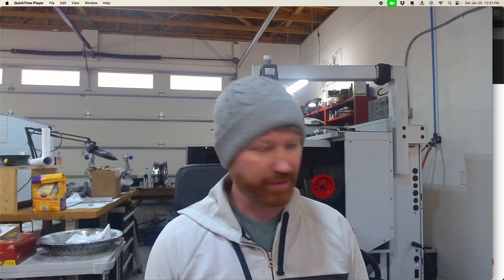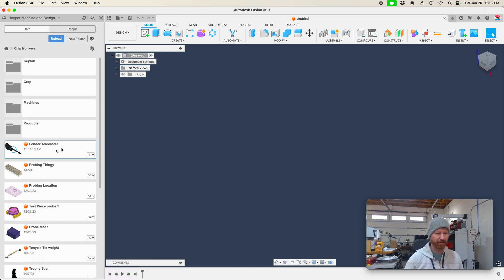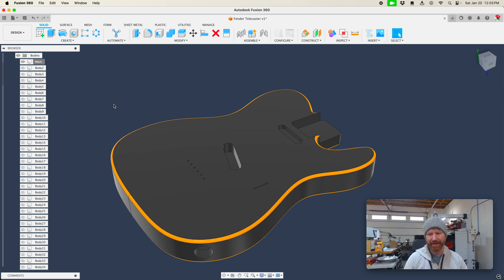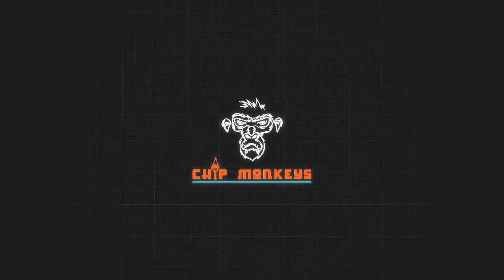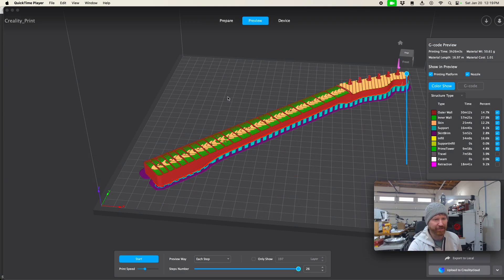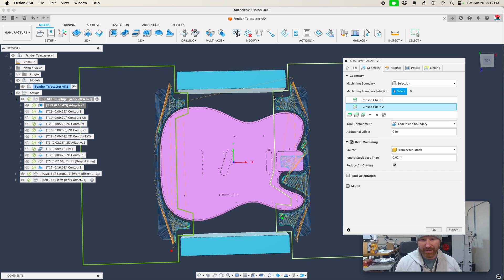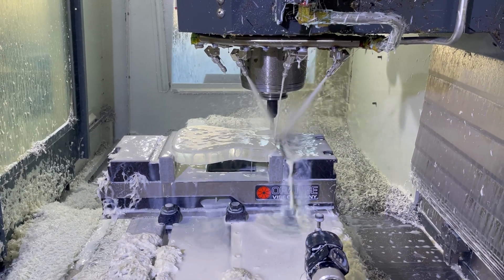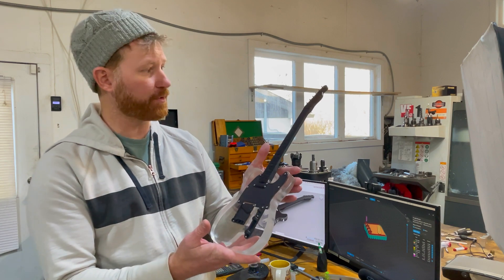Guitar Trophy: From concept to reality in 3 hours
This was a fast-paced machining project using Fusion 360. Chip monkeys prepared a 3D Model and machined the Guitar Trophy in 3 hours. 3D Printing and CNC Milling. Chip Monkeys is dedicated to making tutorials and how-to videos on manufacturing education. Please let us know if you have a project you'd like to see us produce.

Let's dive into the world of sequential printing together!